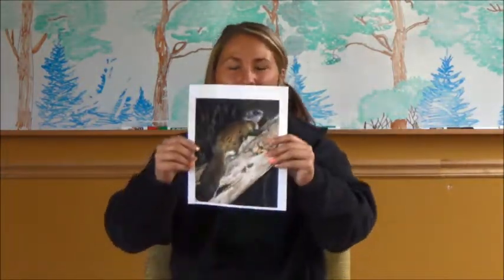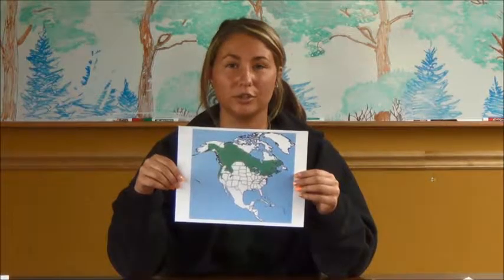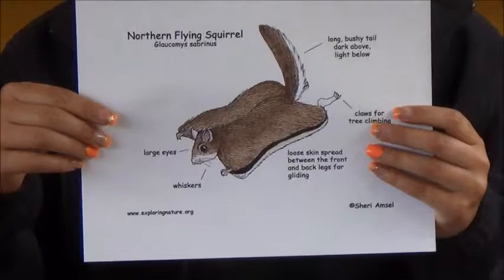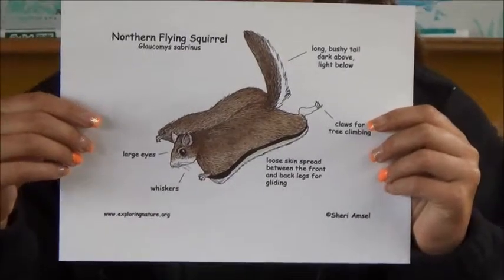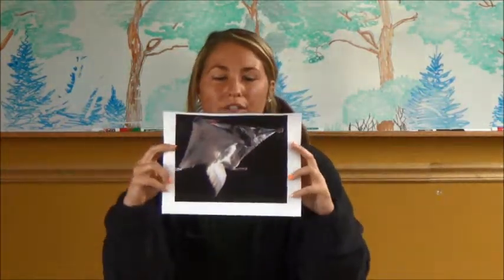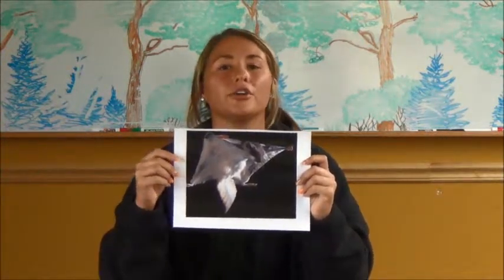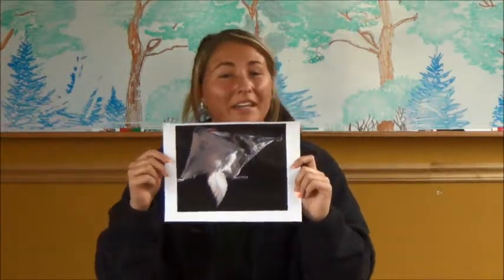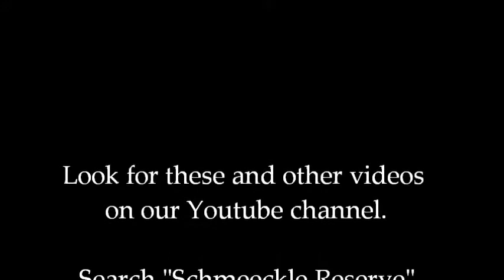Nature Notes: Adaptations and Habits of the Northern Flying Squirrel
Central Wisconsin is home to the Northern and Southern Flying Squirrel. Join Lauren to explore the characteristics and habits of the Northern Flying Squirrel in this edition of Nature Notes.